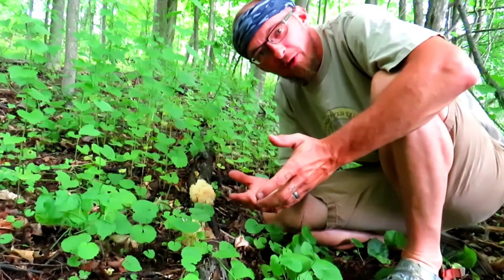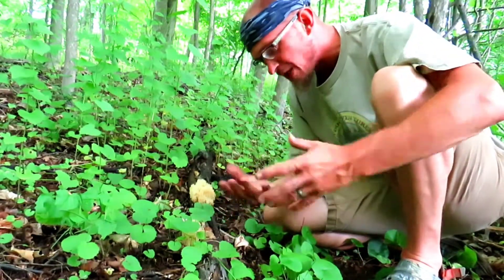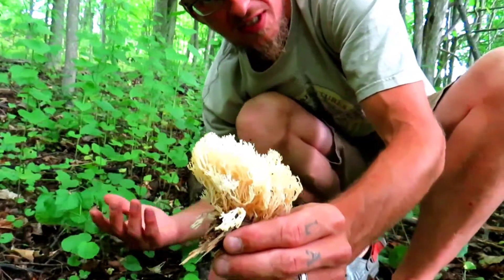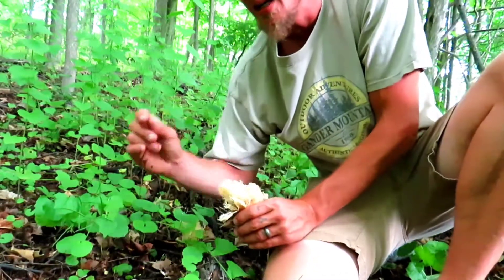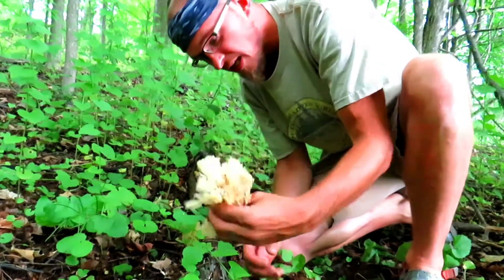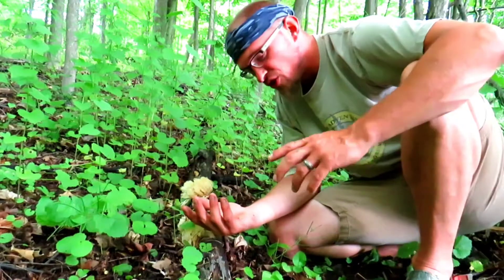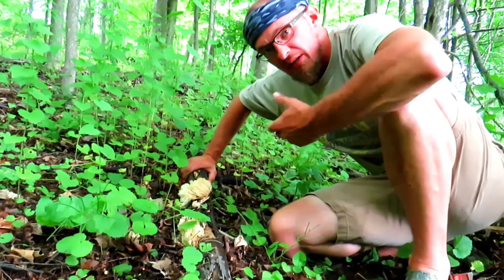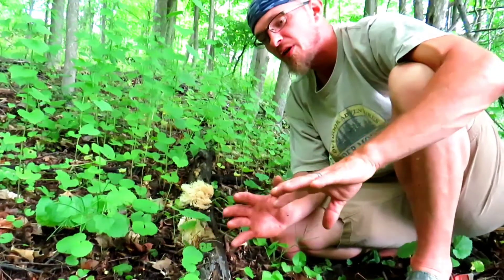Coral Mushrooms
How to identify Coral Mushrooms